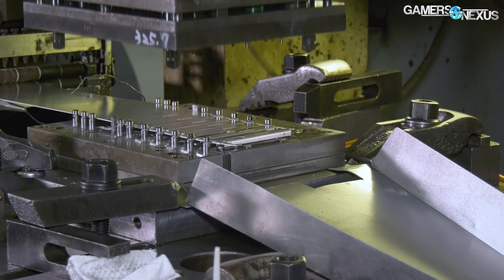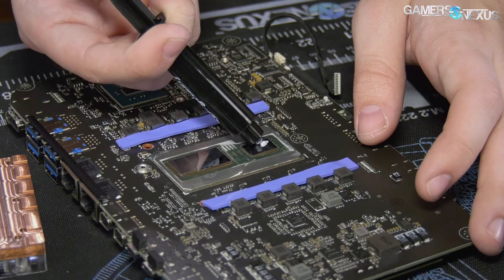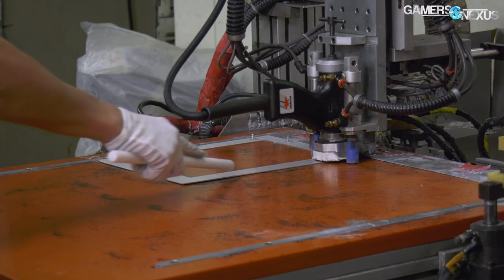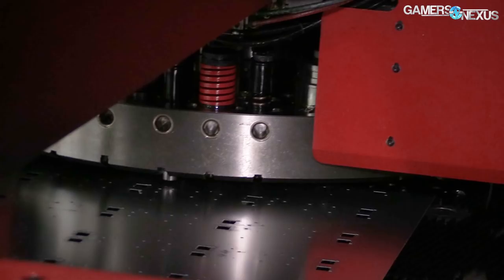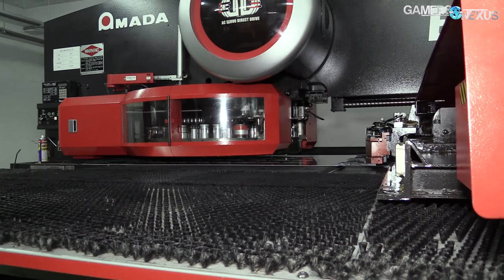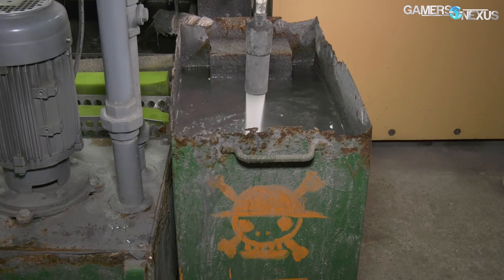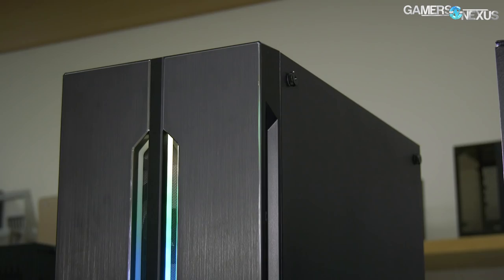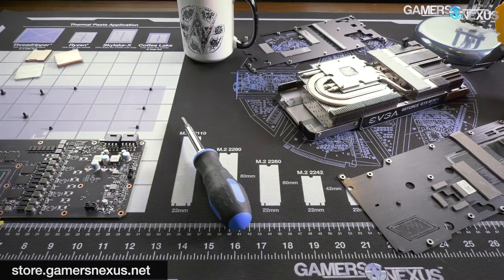In-Depth: How Computer Cases Are Made | Lian Li Factory Tour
Our Lian Li case factory tour shows how computer cases are made, from start-to-finish, and walks through all the machinery and case tooling.

Lian Li's case manufacturing facility is located in Taiwan, which we visited for Computex 2018 in Taipei. Lian Li's factory gave us an opportunity to see exactly how PC cases are made, something we've previously seen at In Win and NZXT facilities in Taiwan and China, respectively. Chinese and Taiwanese factories handle most of the industry's manufacturing, including manufacturing for motherboards, GPUs, coolers, and more. For Lian Li, its operation has been expanding and improving in the quality of machines used, alongside growth of the level of automation for the factory.

Lian Li is well-known for the O11 Dynamic and O11 Air (made in China), its table chassis, Bora fans, and more.